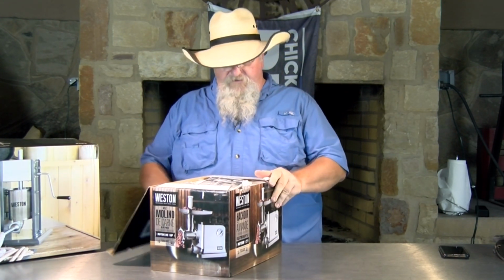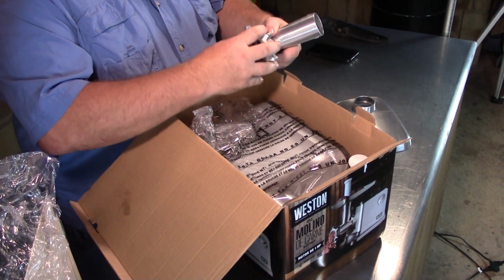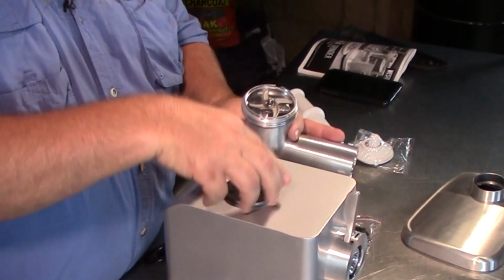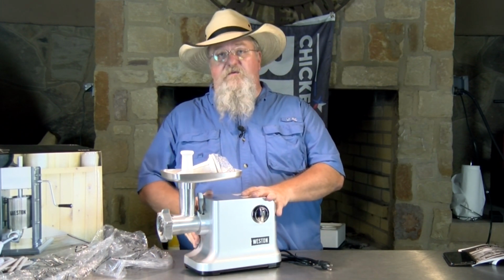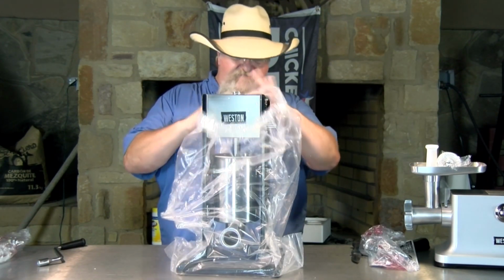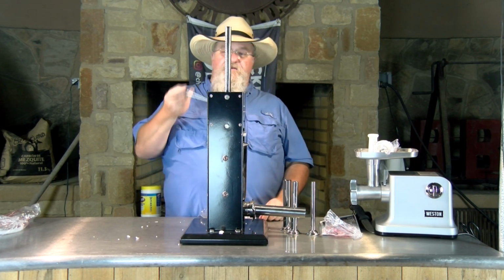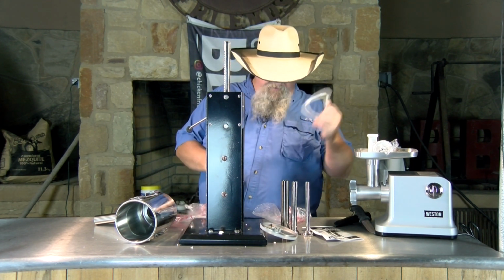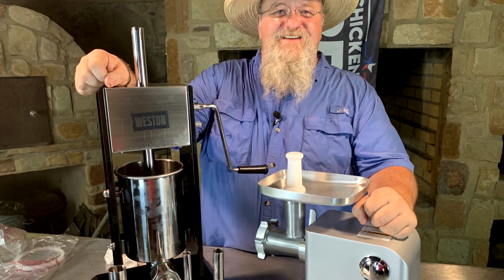Weston Grinder and Sausage Stuffer Review | Texas Style Cuisine Homemade Sausage | Chef Johnny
Weston has always been known as a leader in the homemade sausage making business. A Weston grinder and Weston Sausage suffer will do the job for almost any home sausage maker or sausage making hobbyist.  After receiving these two products I am very excited to try some of my sausage making recipes that you know I will share with you in some of my sausages making videos. Sausage making at home is so much fun and is a money saver. I try to make sausage every fall and winter and I make enough sausage to last the year. Of course, now I do not have to take all day making a batch with my Kitchen Aid or go over to my brother-in-law's to use his. This stainless steel sausage stuffer and grinder from Weston Supply not only look beautiful but are built tough and functional. I hope you enjoy this grinder and sausage stuffer review video of my Weston sausage making equipment and please remember to share my video of "Weston Sausage Stuffer And Grinder". The link is below.
Also please check out the many sausage making videos on Texas Style Cuisine.

Weston 1hp #12 grinder

Weston 7lb Stuffer

Thanks
Chef Johnny